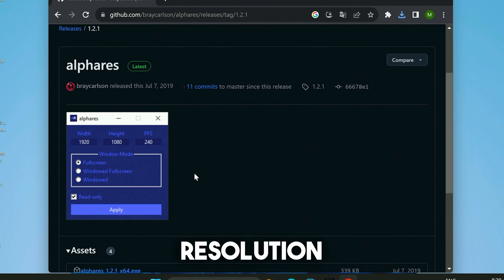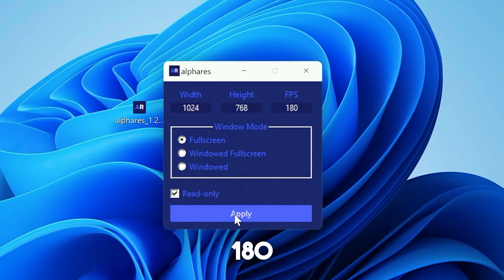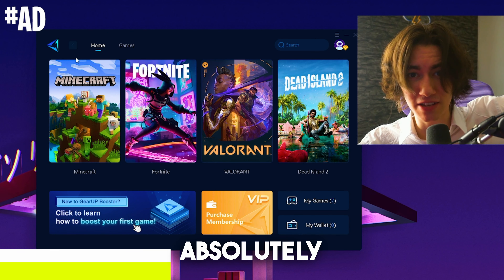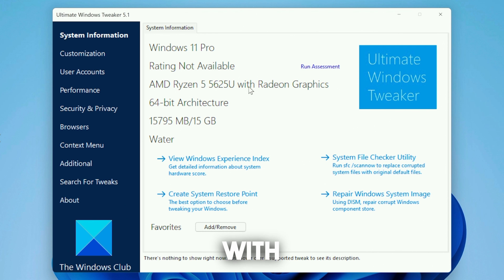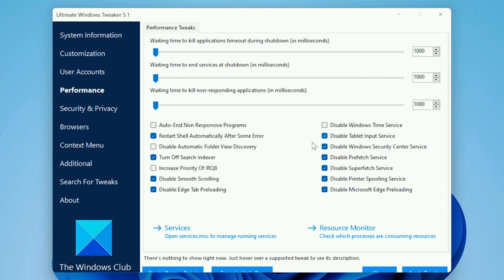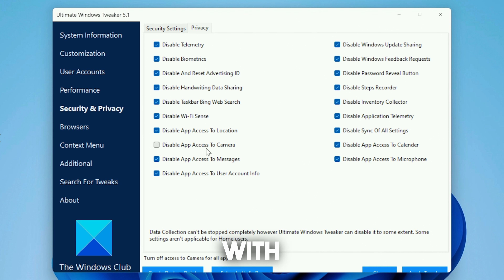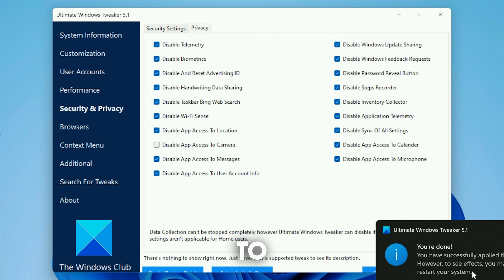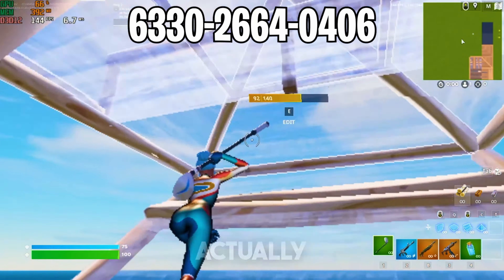How To Get 144+ FPS on Low End PC 🛠️✔️ (Full Optimization Guide)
In this guide, we'll show you how to get 144+ FPS on a low end PC using full optimization. By following our guide, you'll be able to achieve high frame rates without investing a lot of money or time.

If you're playing Fortnite on a low end PC and you're unhappy with the frame rate, this guide is for you! By following our steps, you'll be able to boost the FPS on your PC to a level you're happy with. This guide is full of detailed instructions, so be sure to follow everything to the letter.

► More Guides: StripeZ Plays

Intro (0:00)
Stretched Res Tool (0:09)
Best Low End Settings (0:40)
UWT (1:14)
Ingame Test (2:51)

► Title: How To Get 144+ FPS on Low End PC 🛠️✔️ (Full Optimization Guide)